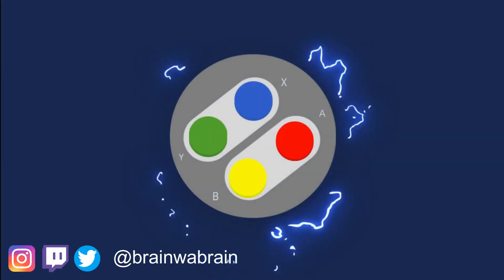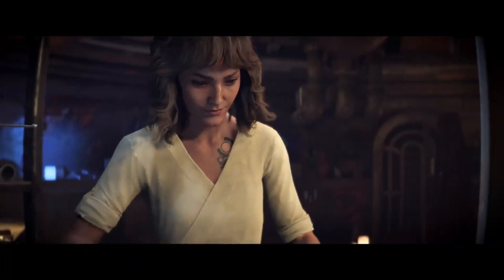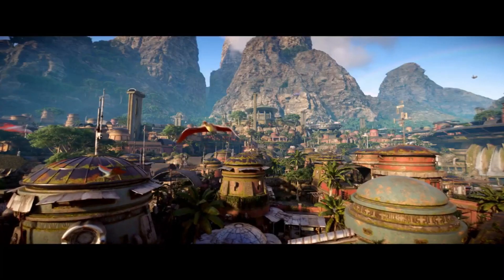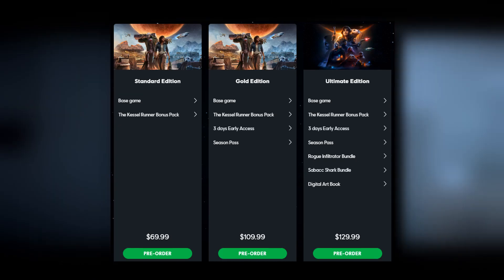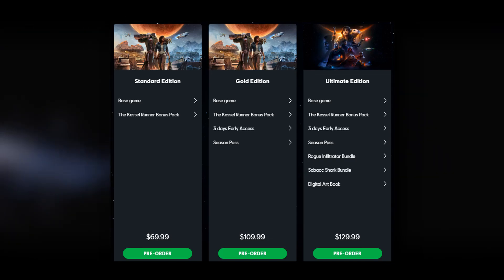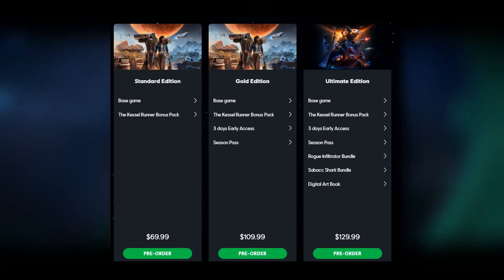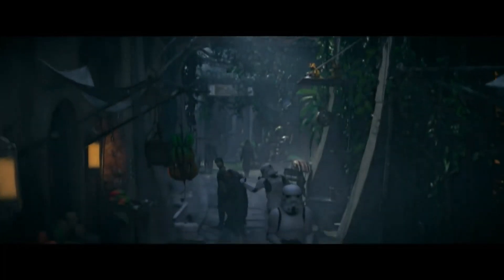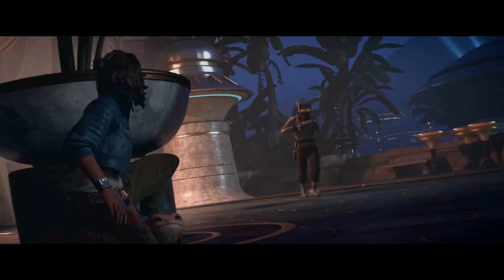Star Wars Outlaws Release Is Lacking Physically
A new trailer for Star Wars Outlaws drops with release date information. And from store listings, it appears that all of the game won't be on the physical disc.